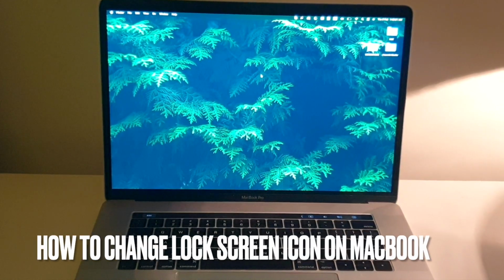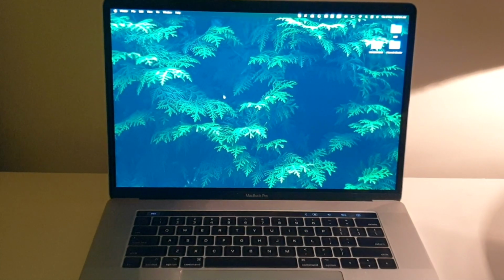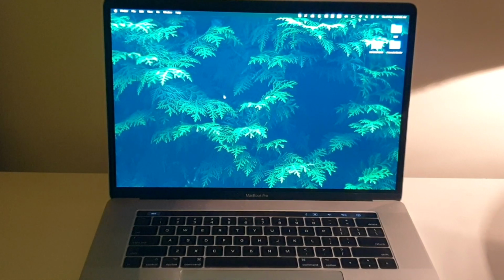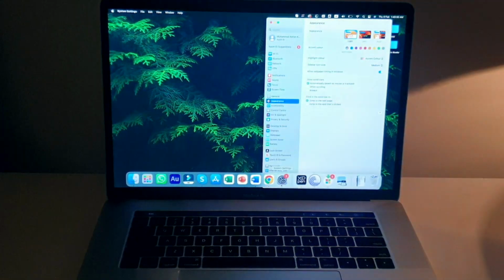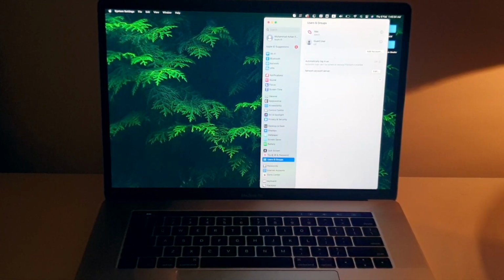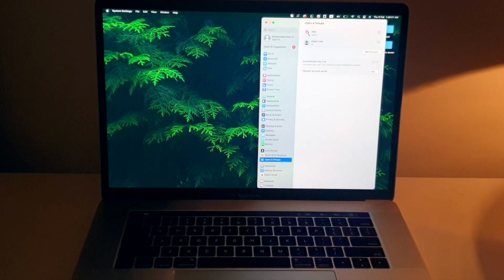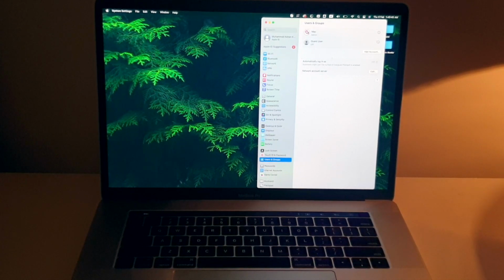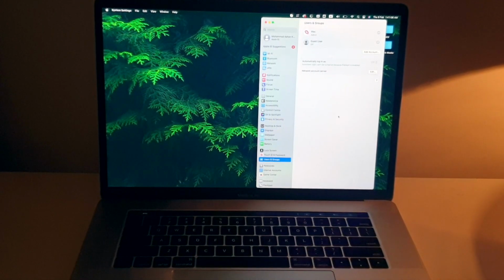✅ How To Change Lock Screen Icon On Macbook 🔴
The MacBook is a brand of Mac notebook computers designed and marketed by Apple Inc. that use Apple's macOS operating system since 2006. It replaced the PowerBook and iBook brands during the Mac transition to Intel processors, announced in 2005.